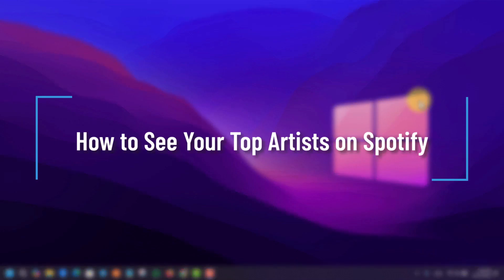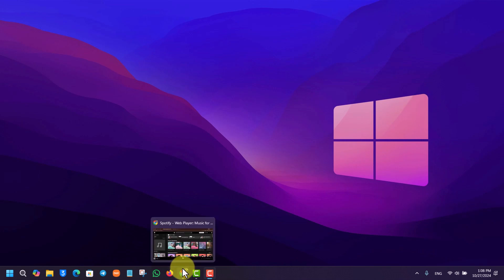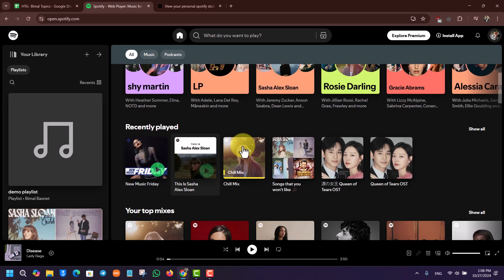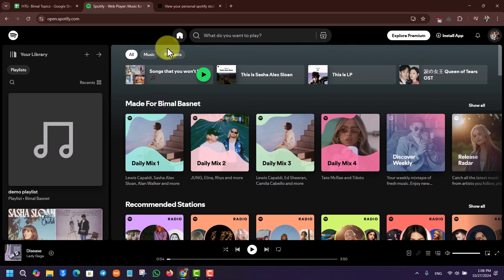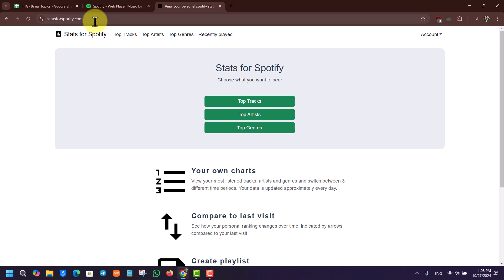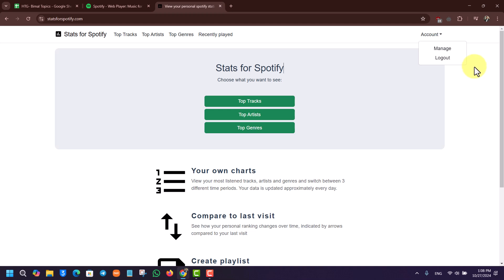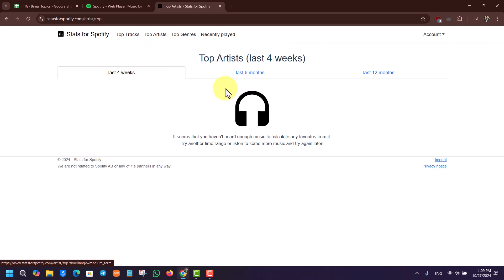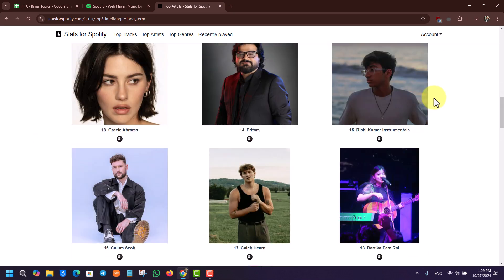How to See Your Top Artists on Spotify !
If you're trying to see your top artists on Spotify, this video provides a simple method to do so. Spotify itself does not offer a built-in feature for users to view their top artists, even for premium subscribers. While the app and website offer options to see recently played playlists, recommended artists, and remixes, there isn’t a direct way to find your most-played artists. However, you can access this information using a third-party website called "Stats for Spotify," which offers a more detailed overview of your listening patterns.

To start, visit [statsforspotify.com] using your web browser. This website is secure and requires you to log in with your Spotify account to access the data. After logging in, you’ll find options to view your 'Top Artists,' along with other categories like 'Top Tracks,' 'Top Genres,' and 'Recently Played.'

In the 'Top Artists' section, you can view your most frequently played artists over different time frames, including the last 4 weeks, 6 months, and up to a year. This gives you an insight into which artists you listen to the most, based on your listening habits over time. Additionally, you can explore other features like your favorite tracks and genres, making Stats for Spotify a comprehensive tool for analyzing your music preferences.

Timestamps:
0:00 Introduction
0:03 How to check top artists on Spotify
0:09 Exploring Spotify’s built-in limitations
0:24 Introduction to Stats for Spotify
0:30 Logging into Stats for Spotify
0:44 Finding the 'Top Artists' section
0:52 Viewing top artists over different time frames
1:04 Conclusion

Many users look for ways to 'see top artists on Spotify,' 'check Spotify stats,' and 'find favorite artists on Spotify.' By using "Stats for Spotify," you can easily access this data and get a better understanding of your listening habits. This third-party tool provides insights that Spotify’s own platform does not offer, making it a helpful resource for music enthusiasts.